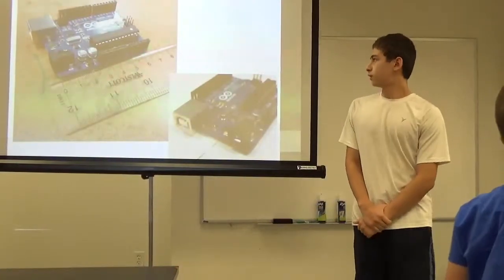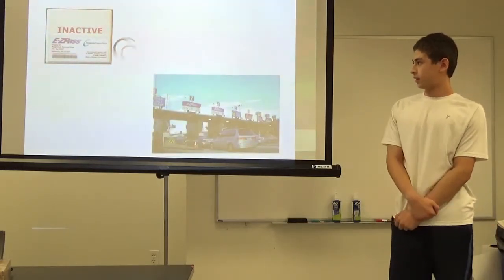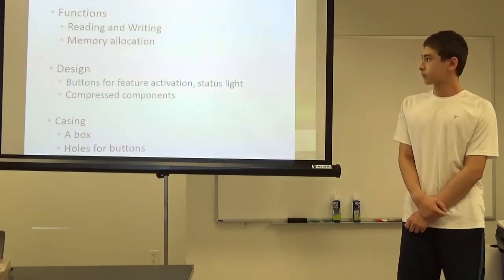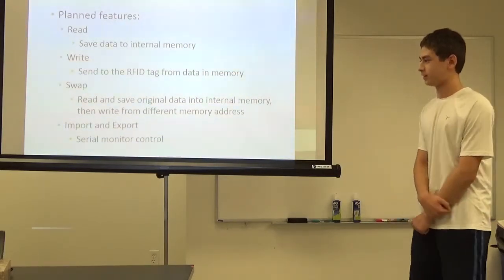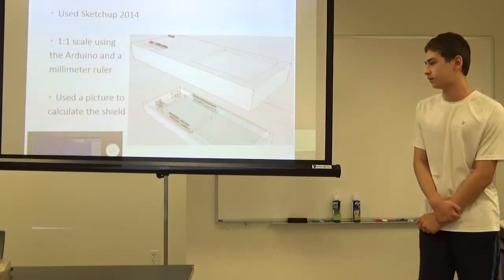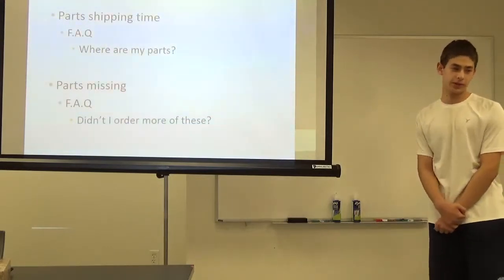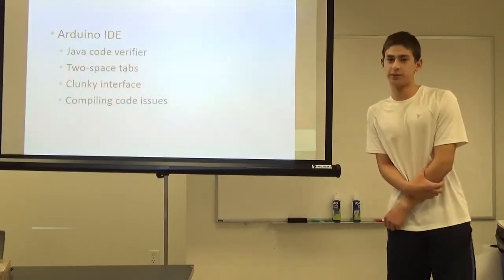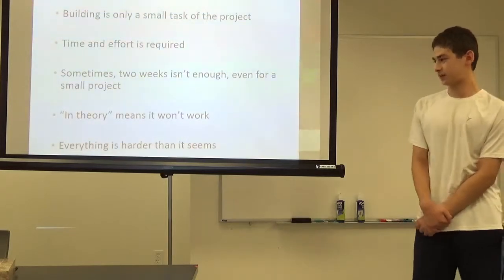RFID Scanner/ Reader with Arduino : An Original Design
HEROES Academy student Daniel Vergilis presents his progress so far in developing an RFID Scanner/ Reader based in Arduino.  See how his project is coming along, what he's learned and what he hopes to accomplish!